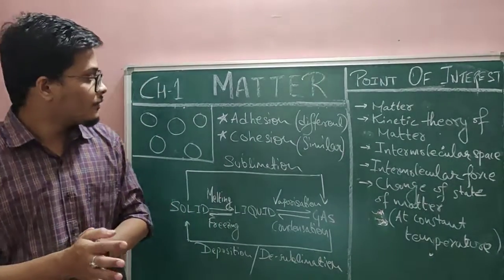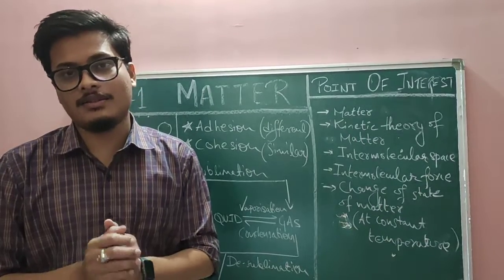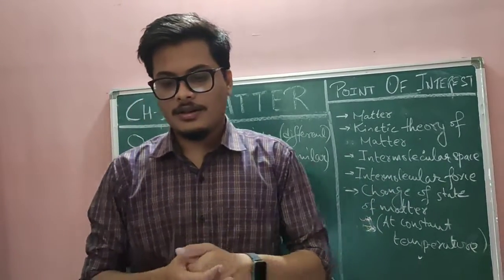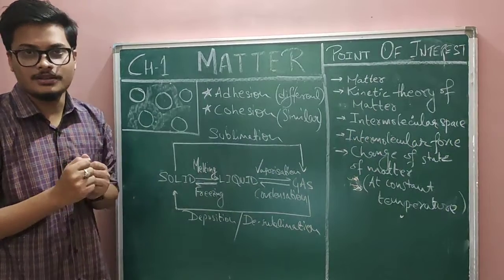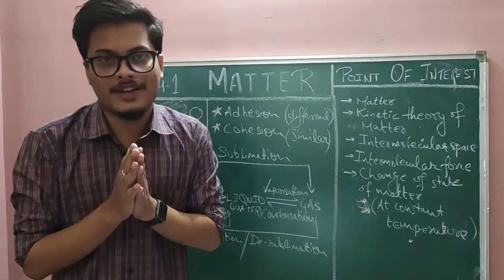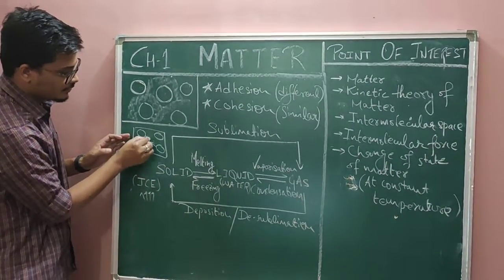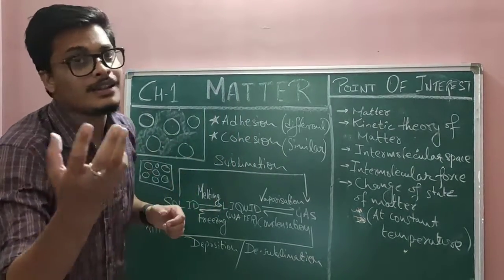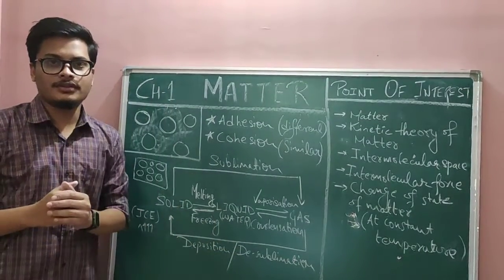CL 8 PHYSICS CH 1 MATTER